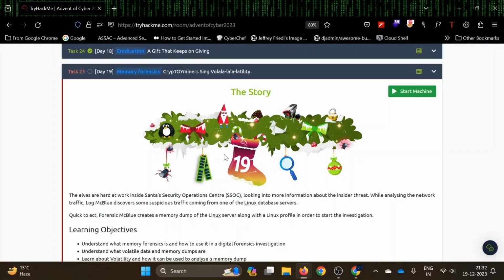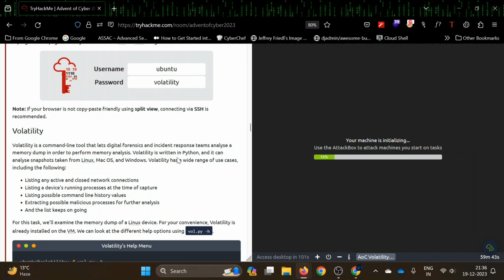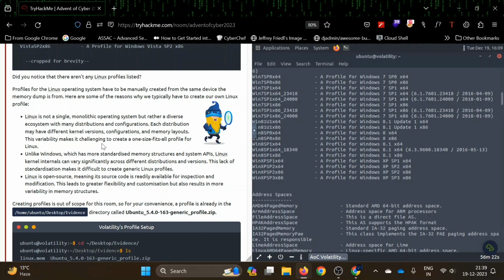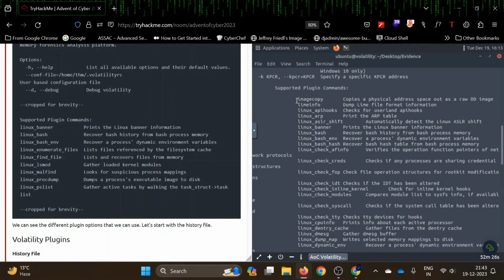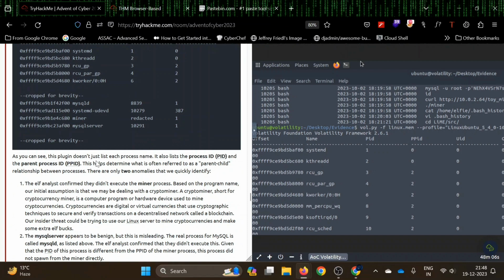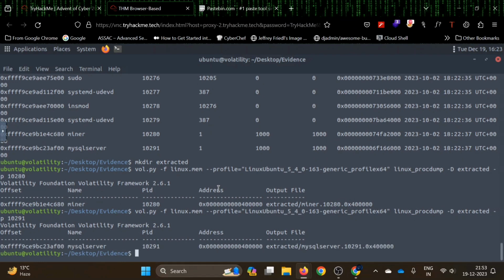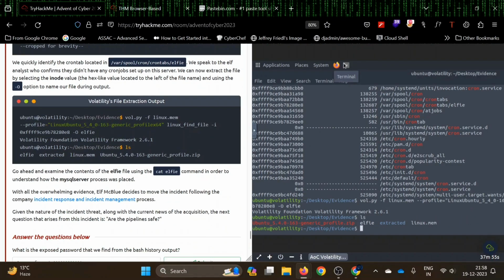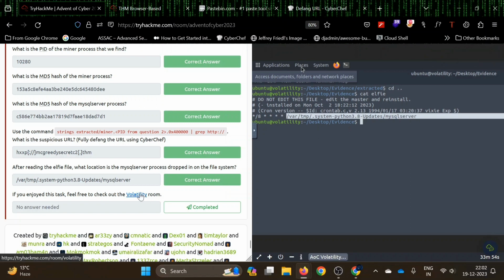Advent Of Cyber 2023 Day 19 Walkthrough | TryHackMe | Volatality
This walkthrough contains answer to the tasks. Didn't masked them as the solution is already given in the task description. Also in the official walkthrough.